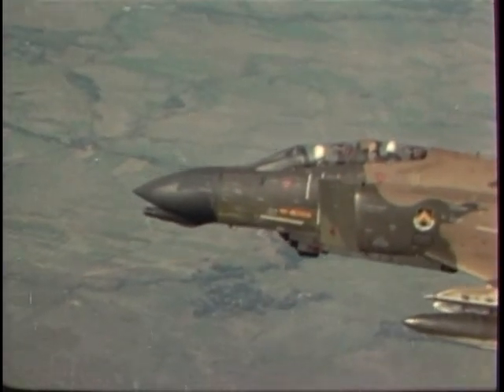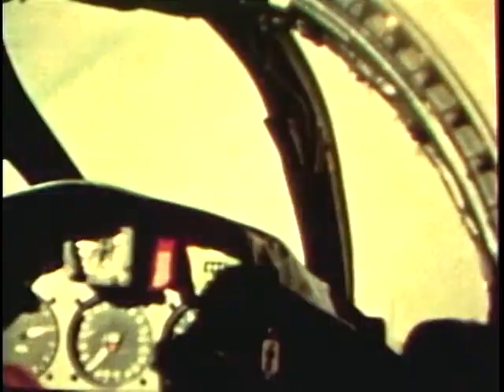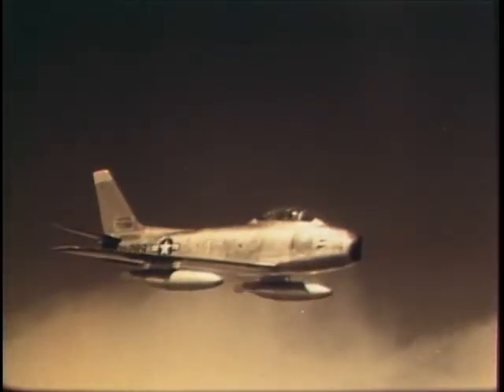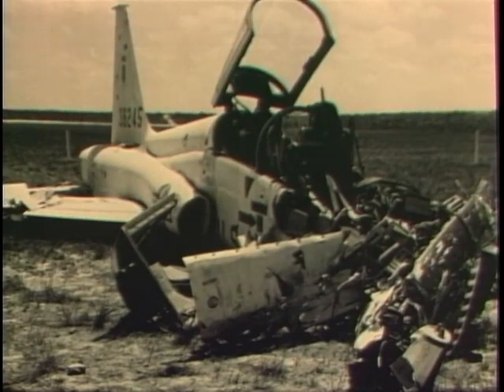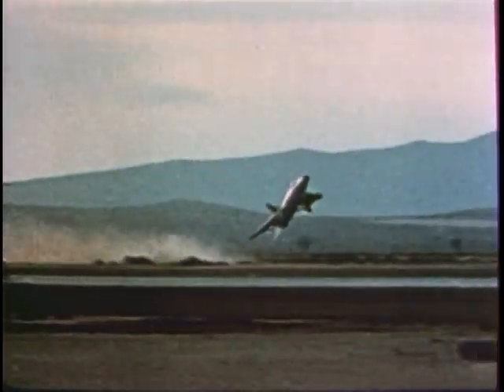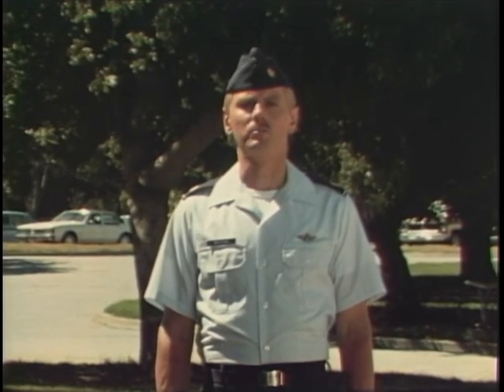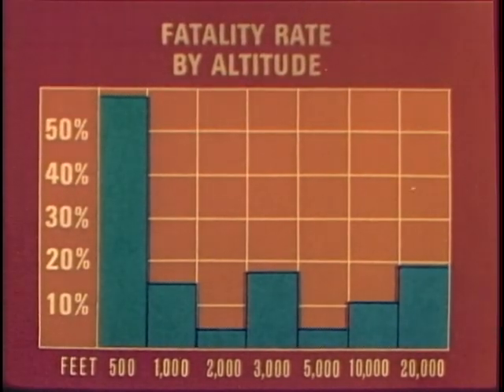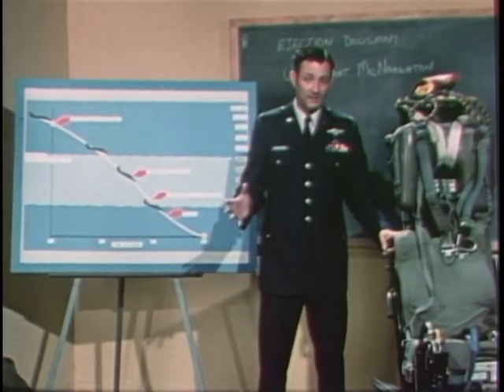EJECTION DECISION - A SECOND TOO LATE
EJECTION DECISION - A SECOND TOO LATE - Department of Defense 1981 - PIN 52563 - DEVELOPED FOR AIRCREWS WHO FLY AIRCRAFT WITH EJECTION SEATS. EMPHASIZES THE IMPORTANCE OF MAKING TIMELY EJECTION DECISIONS AND FEATURES LIVE EJECTION SEQUENCES.